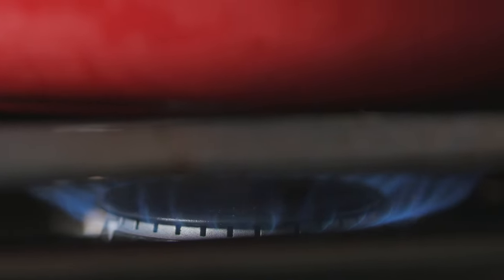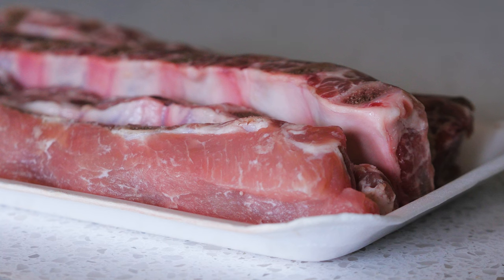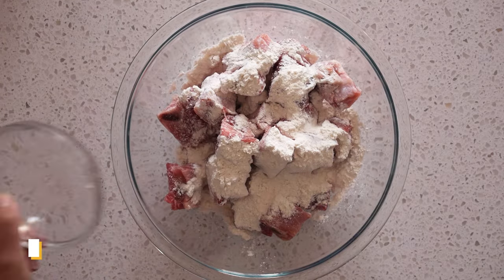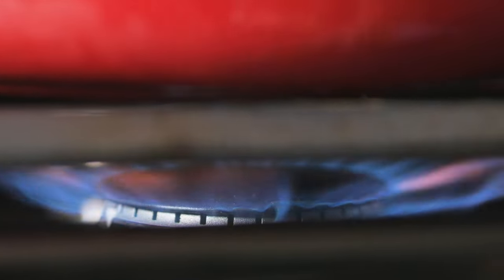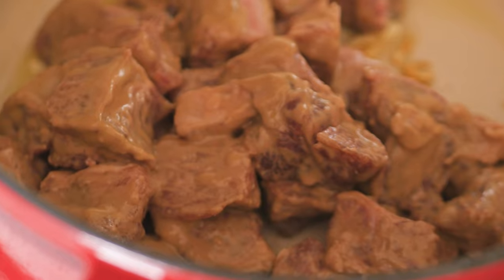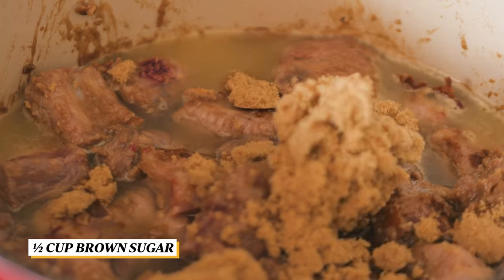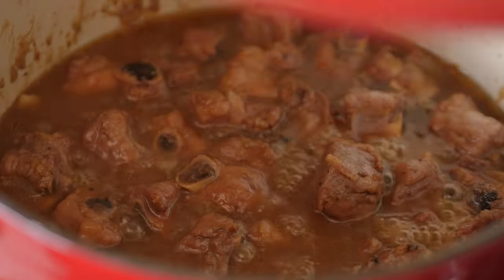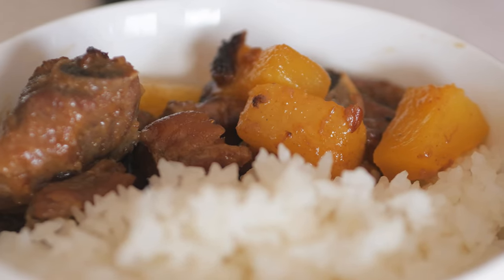How to Make Hawaiian Style Sweet and Sour Pork Spare Ribs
This sweet and sour spare ribs recipe of Hawaii came from the Chinese and has now been adopted as a local favorite. Sweet and sour is an easy recipe to slow simmer pork spare ribs until they are tender enough to fall off the bone.

Ingredients:

3 lbs pork spare ribs
⅓ cup flour
⅓ shoyu
¾ cup vinegar
1 cup pineapple juice
½ cup brown sugar
2 tsp salt
1 clove garlic smashed
1 inch ginger root smashed
1 can pineapple
1 tsp oil
Equipments & etc:
Portable Gas Grill: Iwatani Cassette Grill

Camera : Panasonic LUMIX-GH4 & GH3

Lens : Olympus 35mm F1.4

Mic：Rode Videomic, Rode VideoMicro, Yeti Pro

Monitor : Aputure V-Screen VS-1

Tripods：Manfrotto 504HD Head & Carbon Fiber Twin Leg Video Tripod Kit

Graphics: Adobe After Effects CC